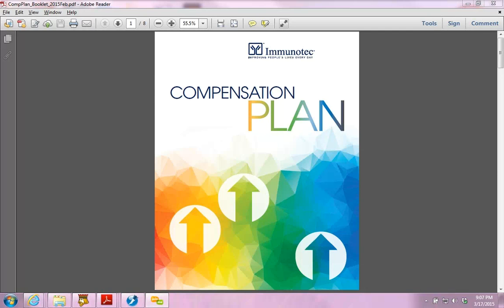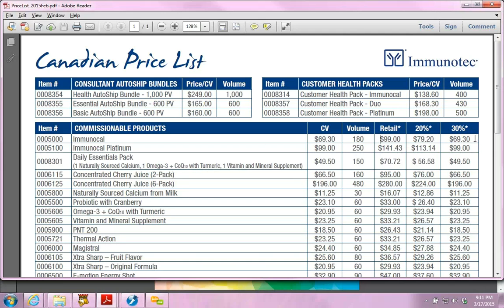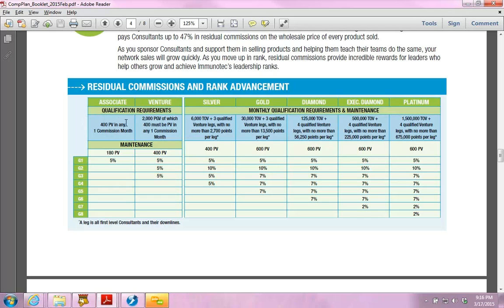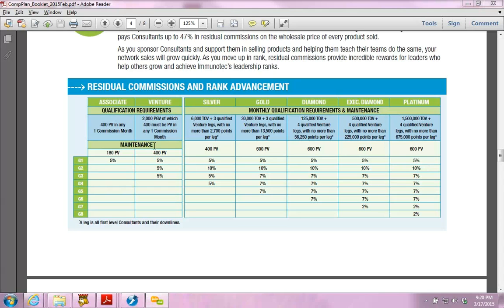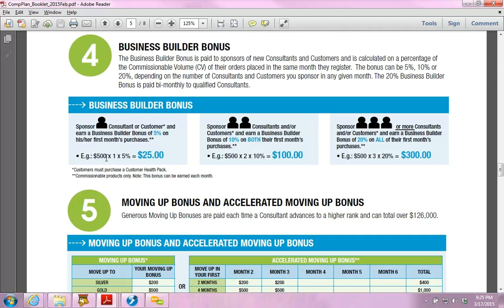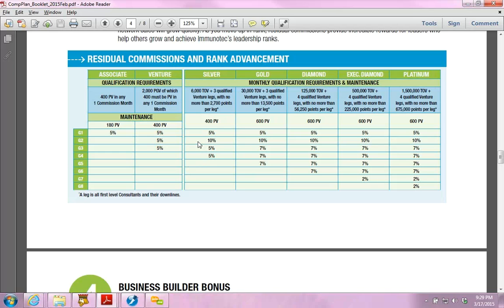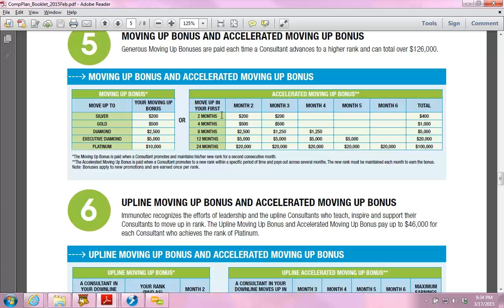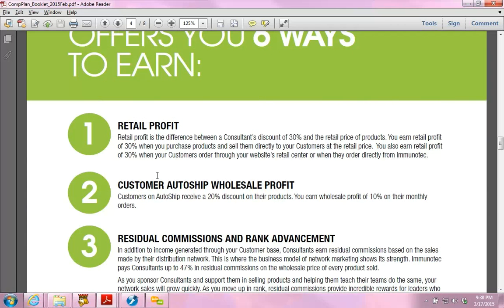Instant Meeting 2015 03 17 COMP PLAN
An overview of Immunotec compensation plan to orient the new Immunotec Consultant.